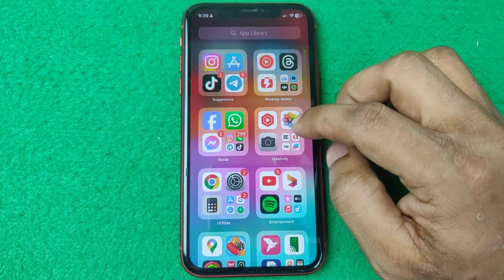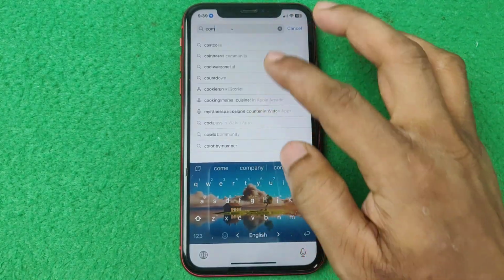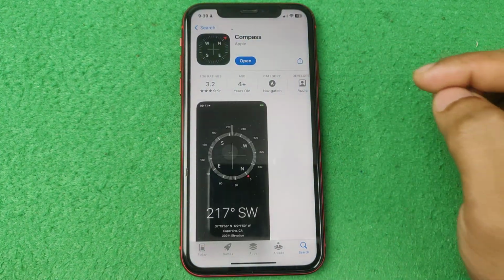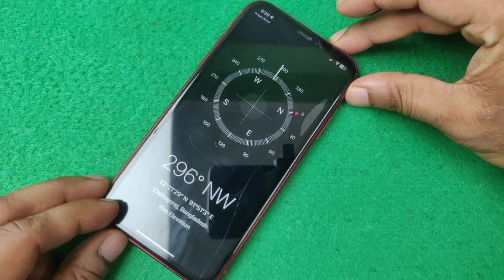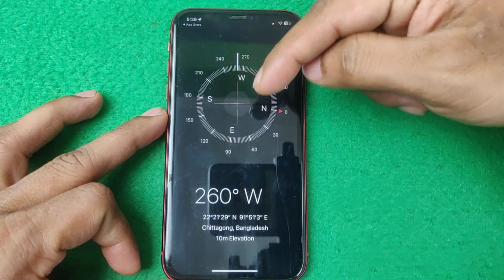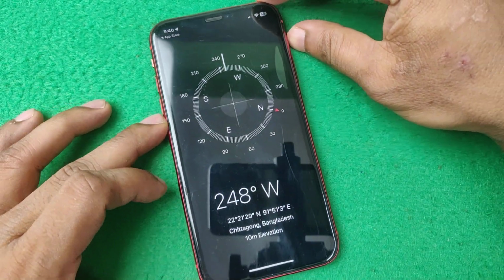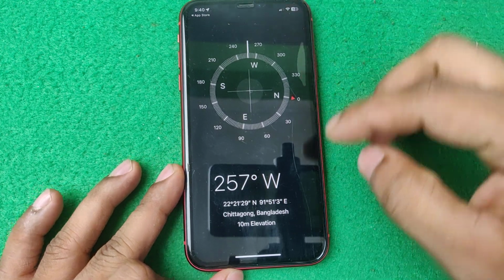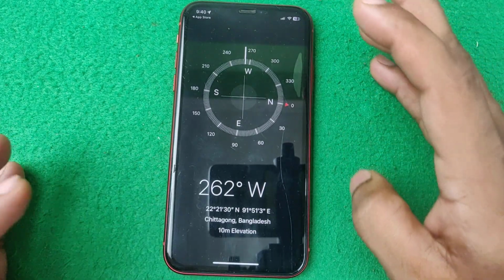How to Use Your iPhone as a Compass | Full Guide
In this video i show you how to use your iPhone as a compass